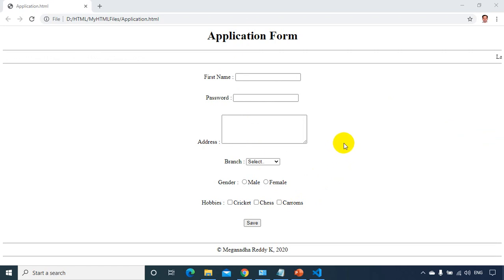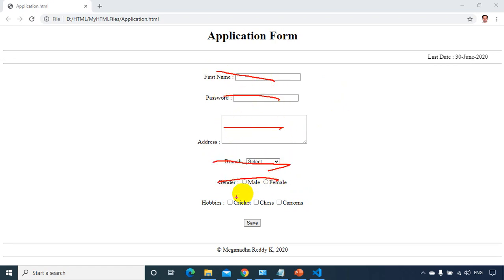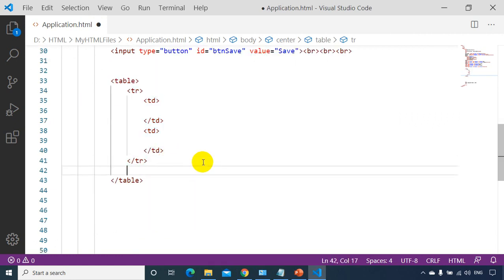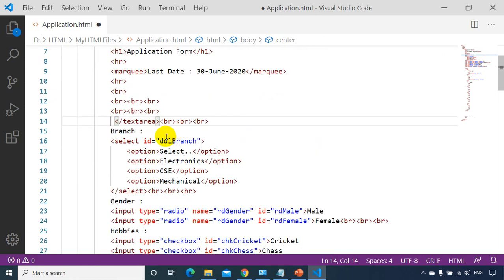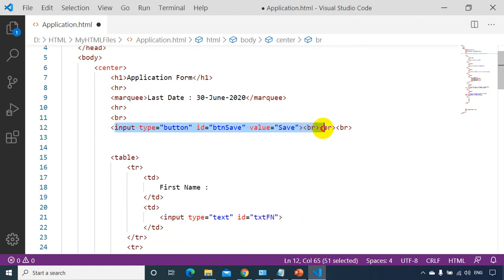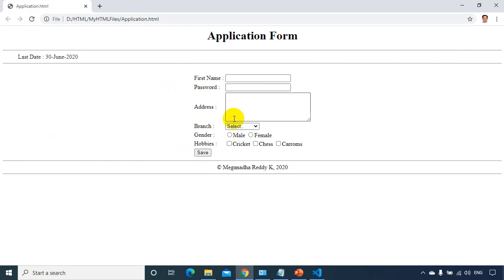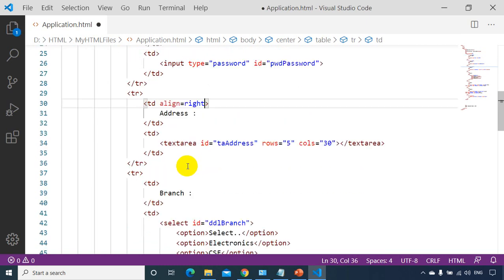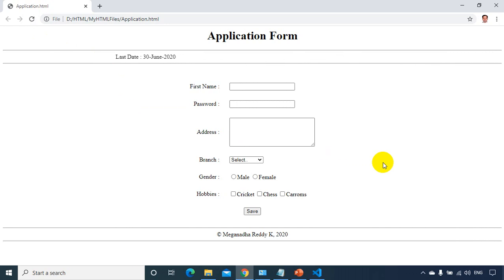HTML Tutorials : Lecture-8 : Formatting using Table